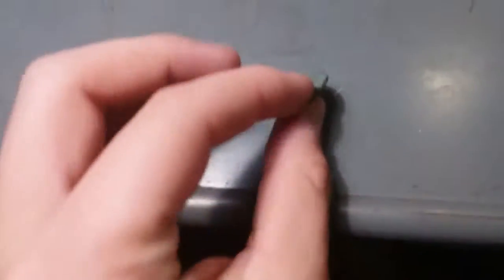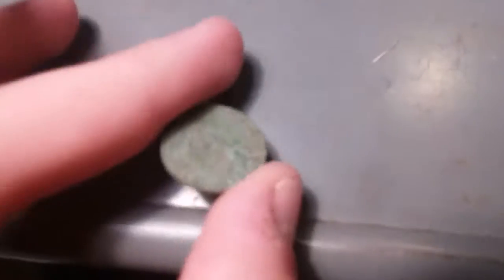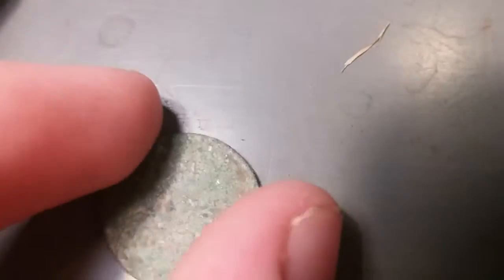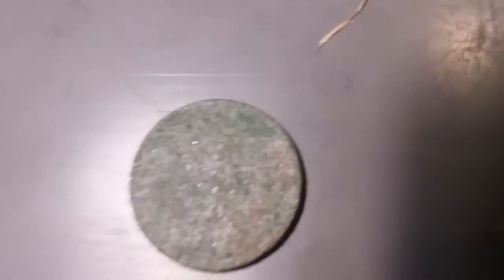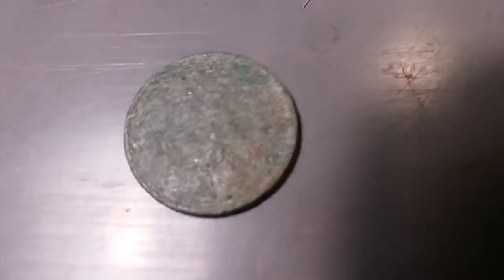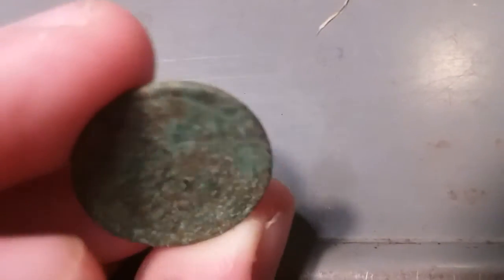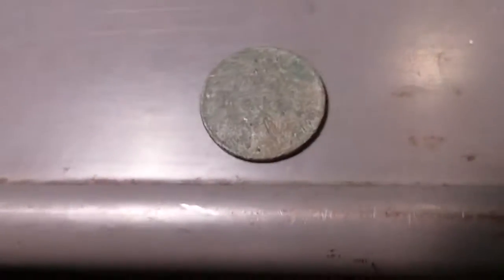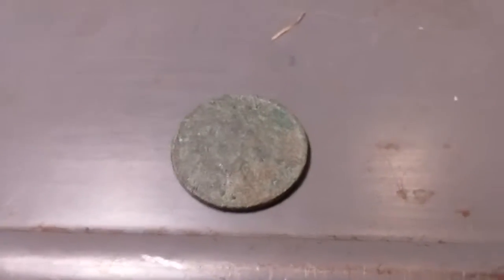100 year old penny found metal detecting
Nice find! More to come later!